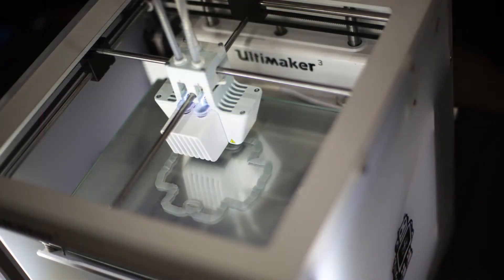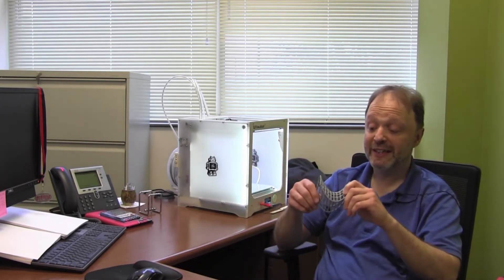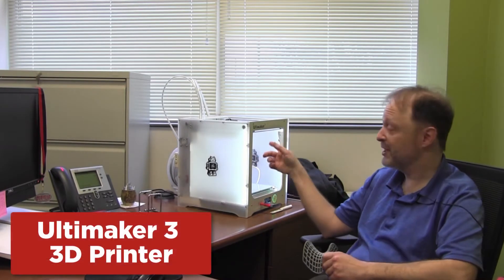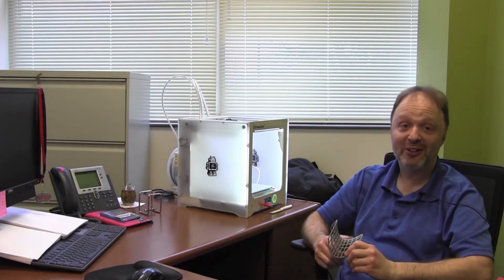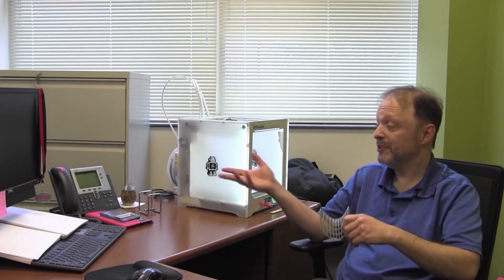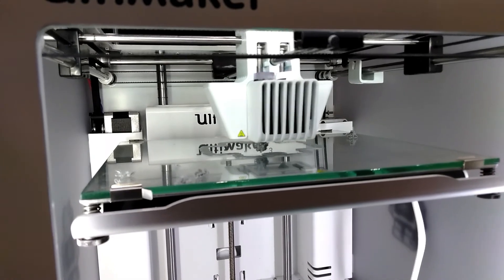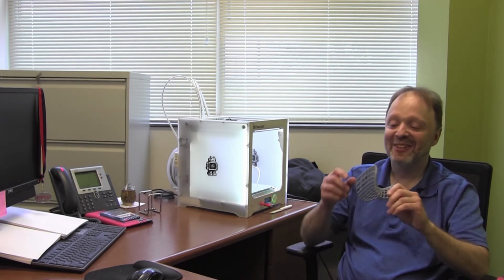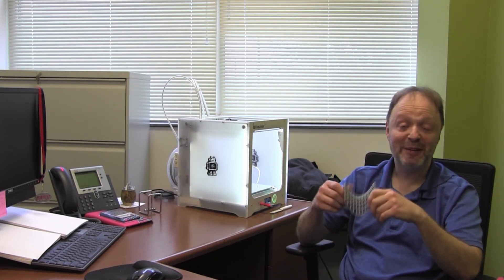Faculty Technology Innovation Grant Winner: Daniel Mayo